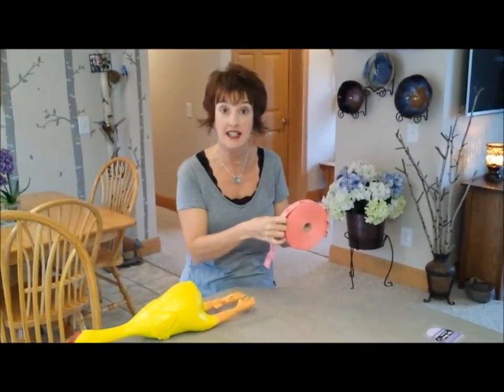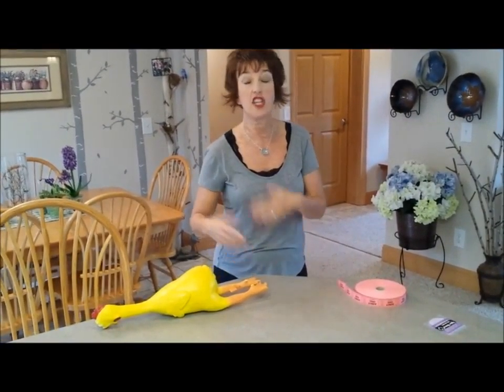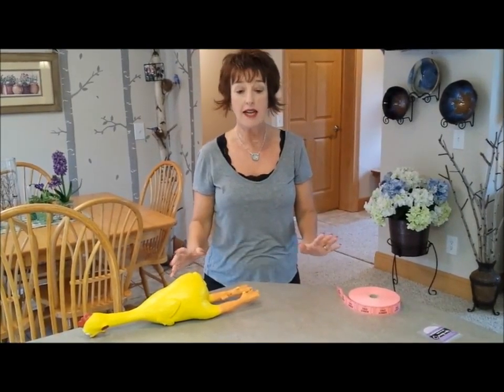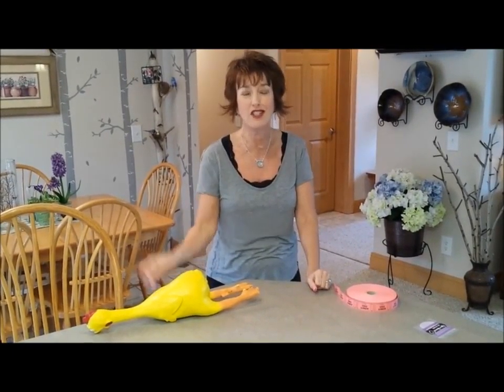Spice Dawn & the Rubber Chicken Game! Please Subscribe.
Spice Dawn shares a super fun party game. If a party is not FUN you won't get bookings! What part of this video did you like best?  You can even click on the little 'gear' and get email when I upload something new!